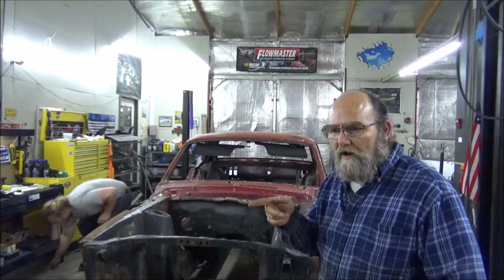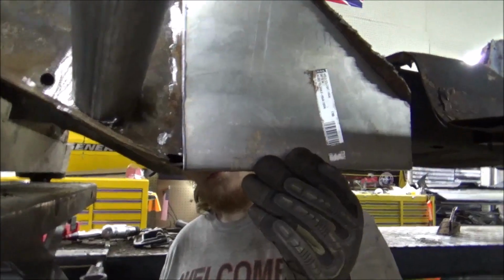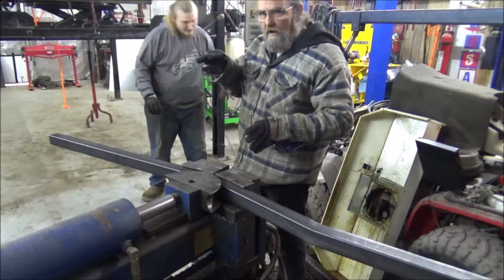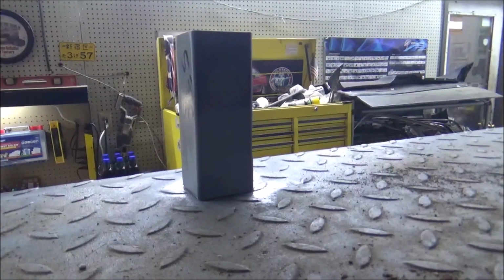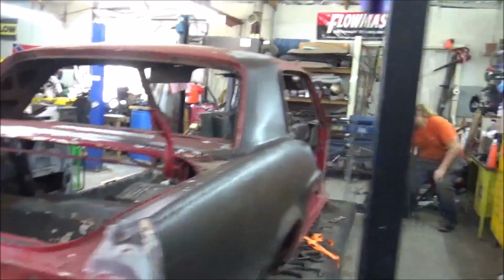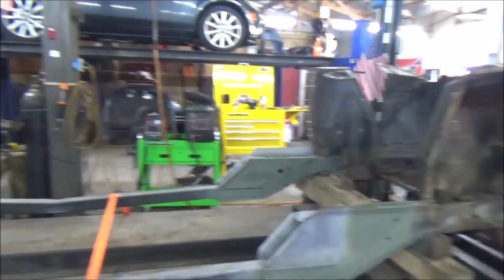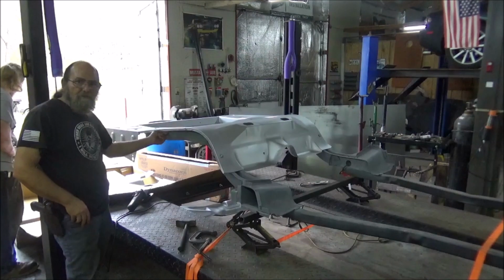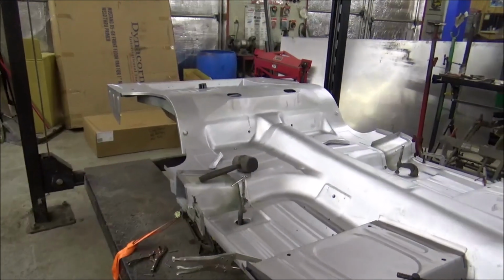1968 Mustang Part 3 Frame & Floor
1968 Mustang Part 3 - Remove body, Repair Frame, Frame connectors, Install floor and trunk pans .